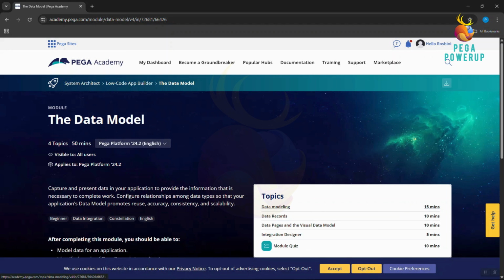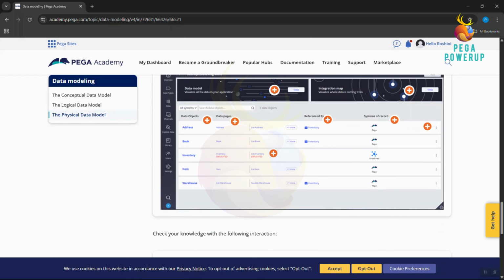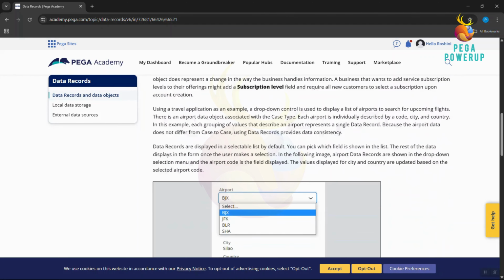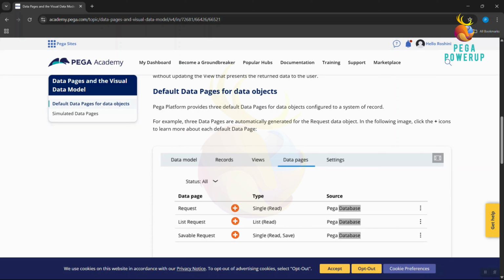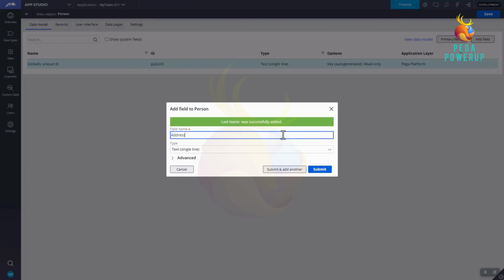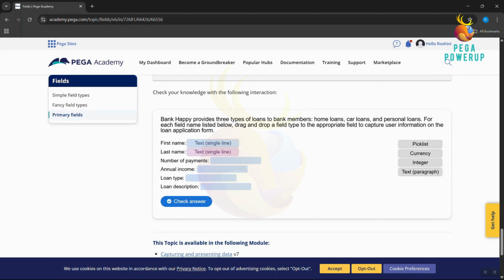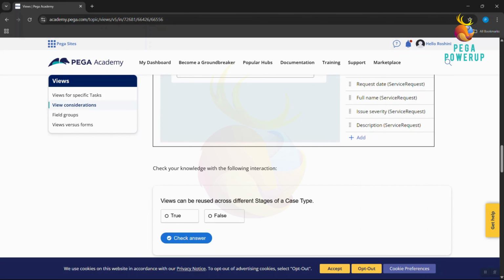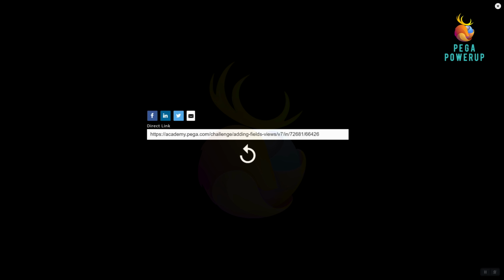🎯 Learn With Me – Pega System Architect | Pega Platform '24.2 Review ( June 2025)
Welcome to the Learn With Me series! In this episode, I dive into Pega Platform '24.2 from the lens of a System Architect. Whether you're preparing for certification, brushing up your skills, or simply curious about what's new, this review is for YOU. 💡

✅ Real-time insights
✅ Practical breakdowns
✅ Concepts made simple
✅ Tips to get ahead in your Pega journey

Time Stamp:
00:58 What is a Data Model?
01:18 Three types of Data Model
04:20 Quiz
05:15 Data Records
05:36 Objects, fields and records
08:54 Quiz
09:52 What is a Datapage and three types of Datapage
11:02 Simulated Data Page
13:05 Exercise
15:45 What is a field
16:06 Types of fields
16:35 Quiz
17:31 Calculated Values
19:10 Views
21:34 Exercise

Participate in Pega Quiz every week day in Whatsapp Channel.

Fan of Pega Power Up?